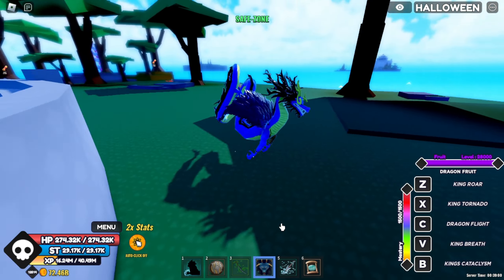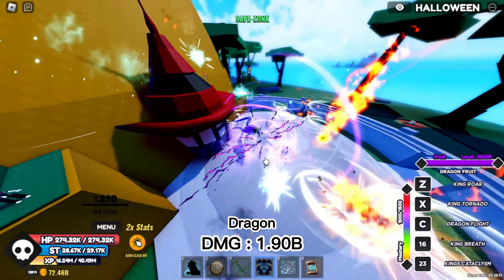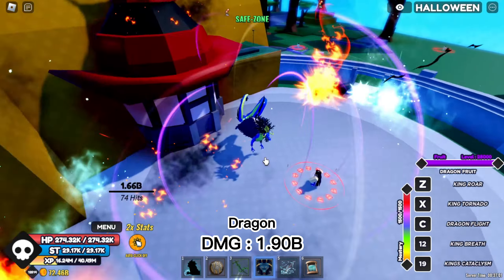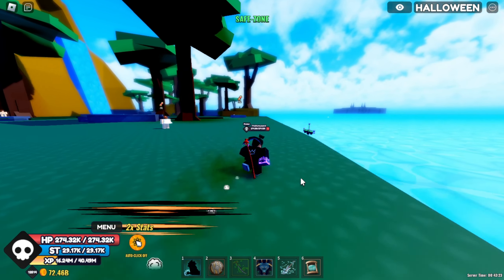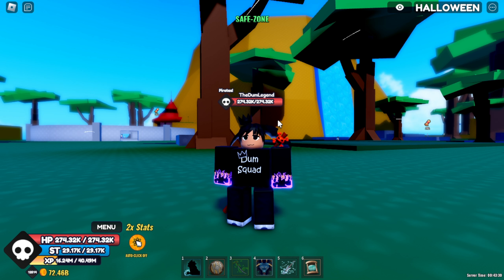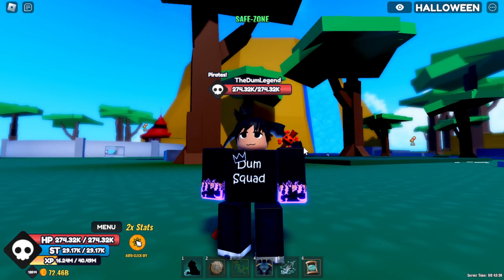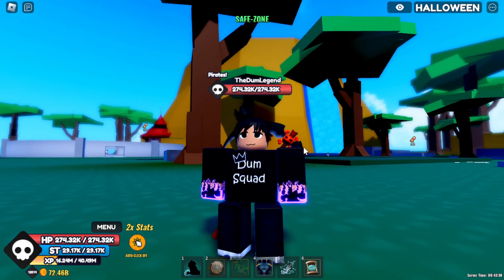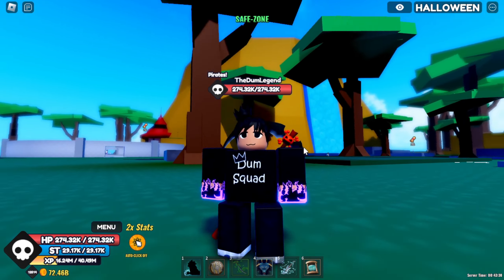COMPARING THE LEOPARD AND DRAGON FRUITS (One Fruit Simulator)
One Fruit Simulator  -  DRAGON OR LEOPARD WHATS BETTER?

Hi there, I'm TheDumLegend I make videos on Roblox
notified every time I upload.

 Thanks - Enjoy the video! :D